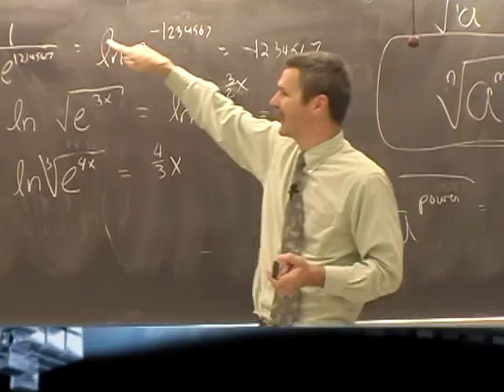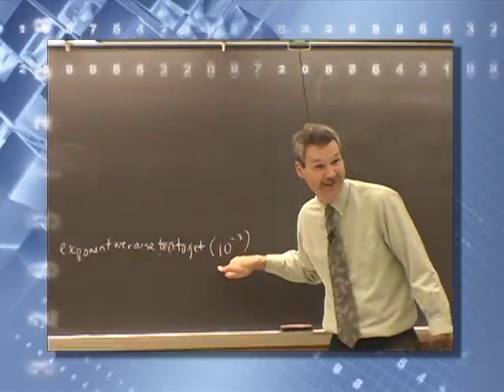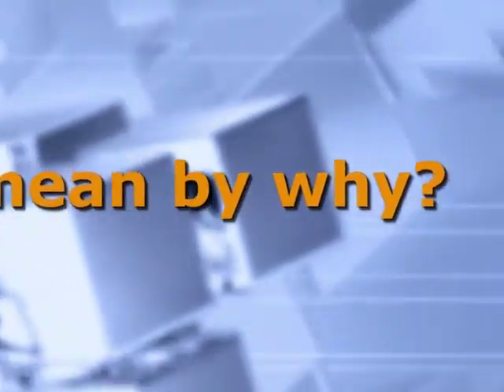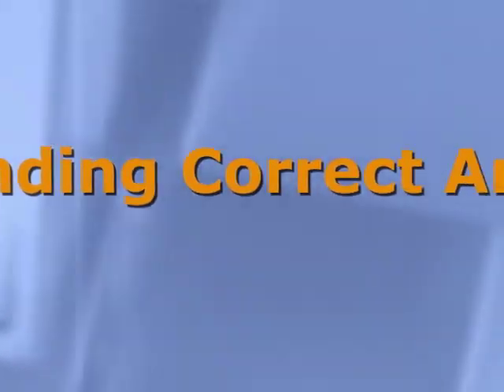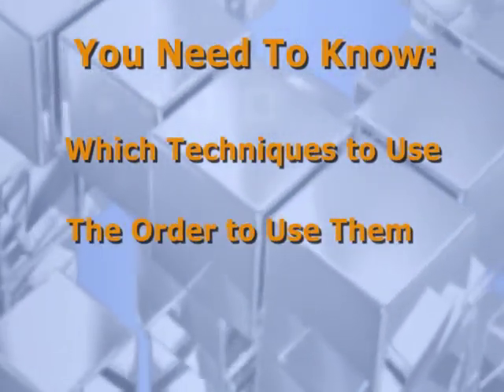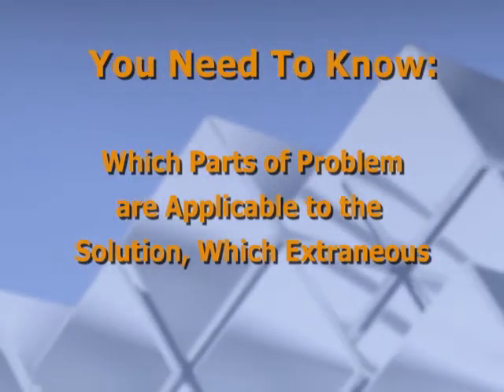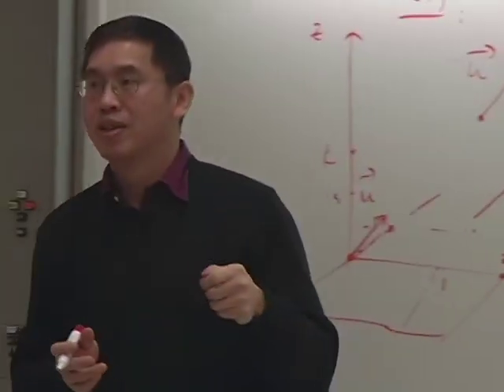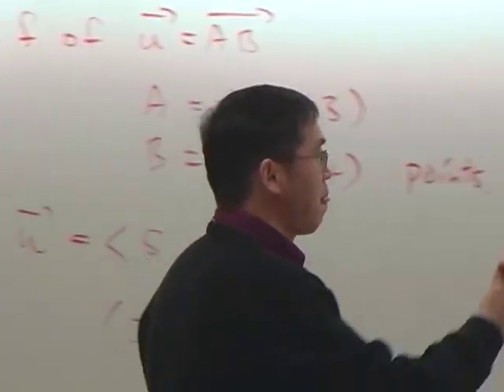28 The "Why" of Math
It may seem a little odd but success in math classes isn't about the mechanical aspects of simple arithmetic or complex mathematics. Getting to the correct answer requires understanding the "why" of math as these professors explain.

This is Chapter 28 of 38 videos on how to succeed in college. You'll find supporting print Summaries and Learning Points (in pdf form) for all the videos at this link: